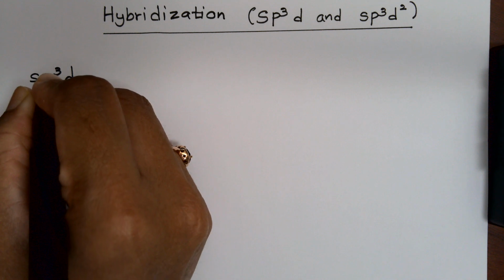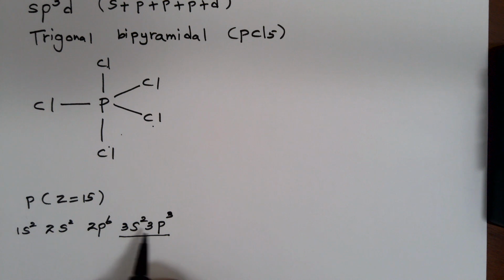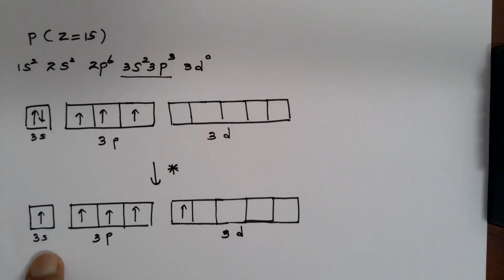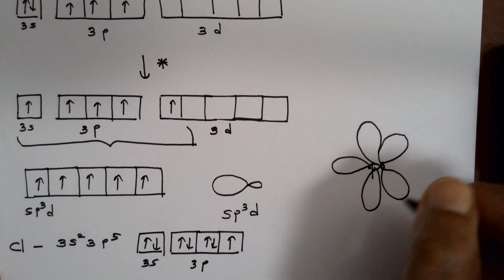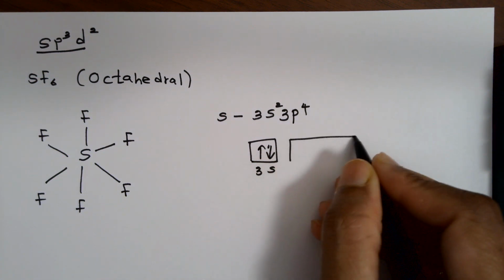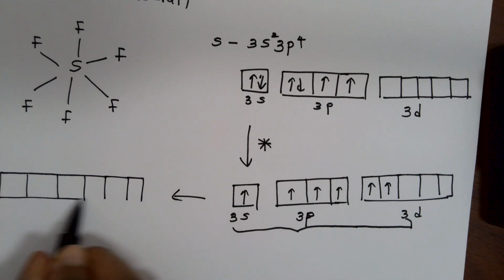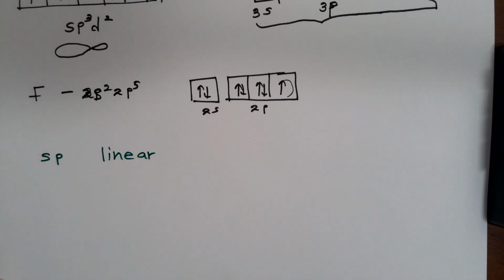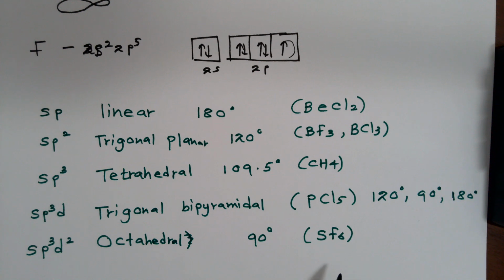Hybridization of Atomic Orbitals Part II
The video explains as an extension to the previous video (Hybridization - Part I), sp3d and sp3d2 hybridization.